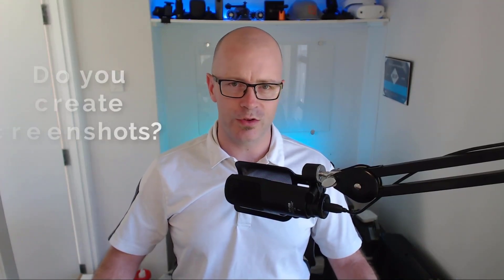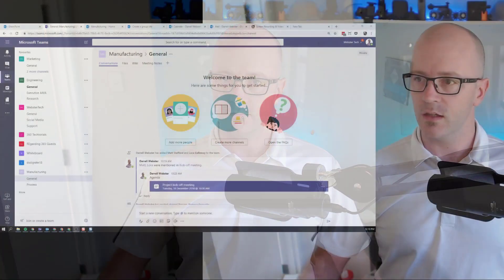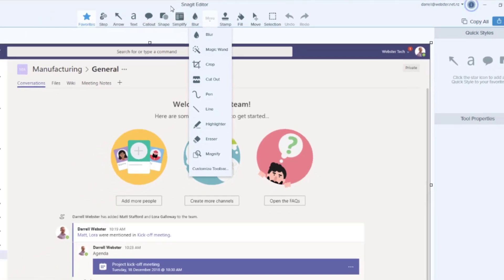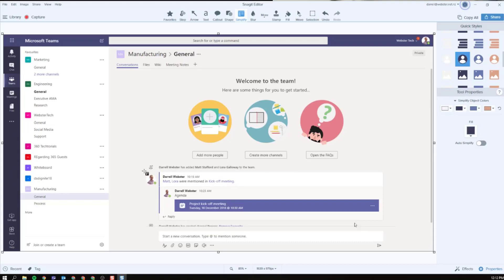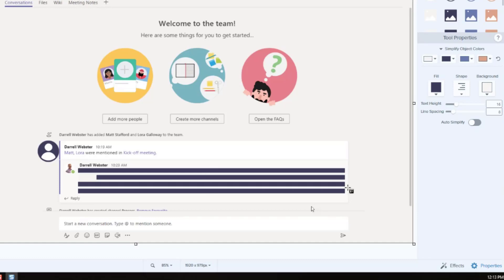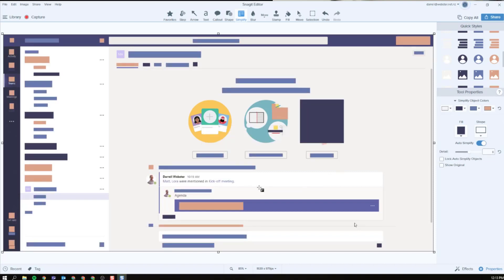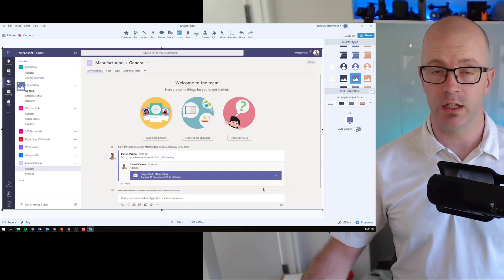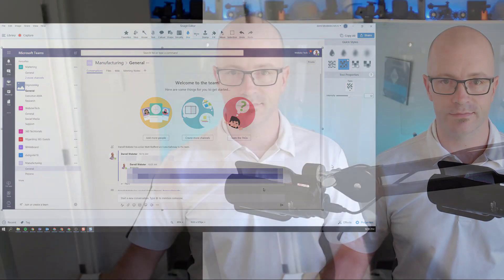SnagIt 2019 and the Simplify tool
If you've ever needed to obscure or blur content in a screenshot, take a look at SnagIt 2019's new 'Simplify' tool. Use objects that support the same principles of Simplified User Interface. The objects remove distractions so the viewer can focus on just the relevant portions of the image.